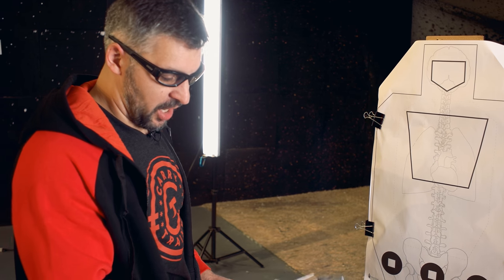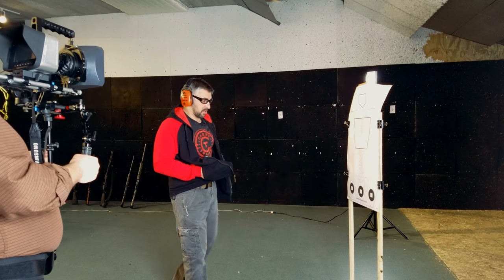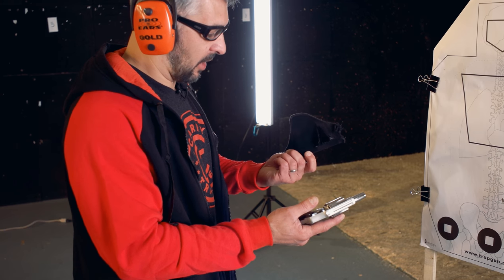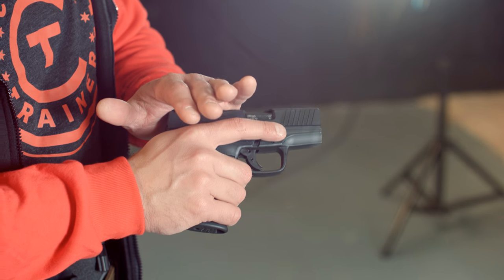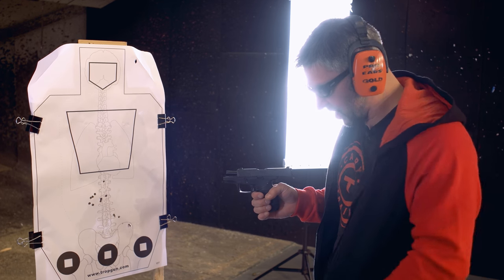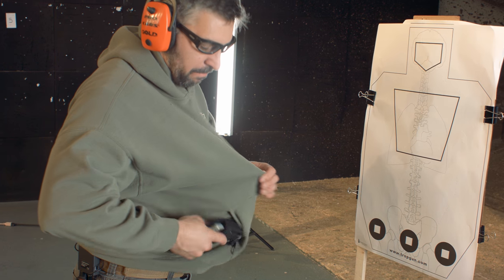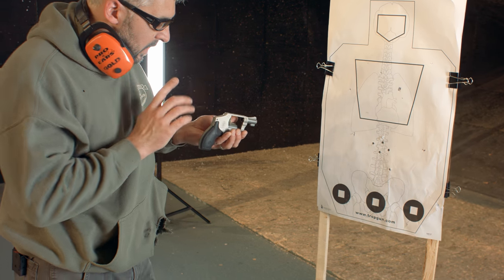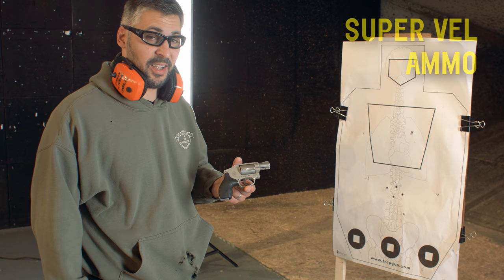Shooting from Your Pocket Inside a Jacket or Hoodie | Episode #33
Shooting from your pocket inside a regular jacket or hoodie. Concealed Carry Instructor Mickey Schuch demonstrates unconcentional carry, firing from the inside the pocket. Schuch fires a classic .38 Smith and Wesson Revolver loaded with Super Vel Ammunition. He also tests the semi-automatic Walther PPS 9mm loaded with Winchester Ranger Ammo.

As explained in the video, extreme caution should be used doing anything like this. DON'T DO THIS WITHOUT TRAINING! Serious risks of injury exist... Firing from concealment is dangerous.

TABLE OF CONTENTS:

0:12 - Introduction - Danger Firing Under Clothing
1:03 - S&W .38 Revolver inside Jacket (J-Frame)
3:22 - Semi-Automatic
3:41 - Walther PPS 9mm inside Jacket
5:33 - S&W .38 Revolver inside Hoodie (J-Frame)
6:44 - Conclusion
8:10 - Outtakes

Note: Mickey Schuch uses a soft holster to cover the trigger and guard.